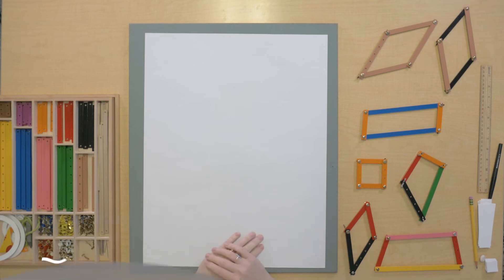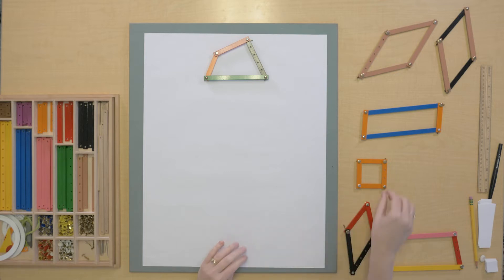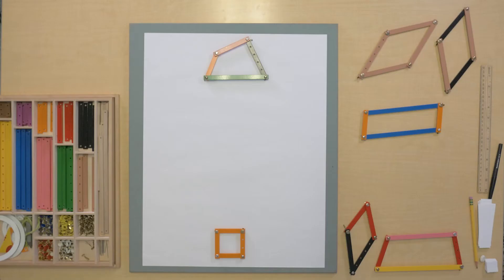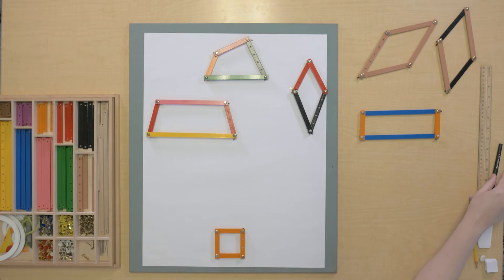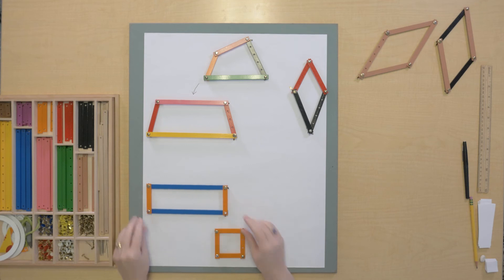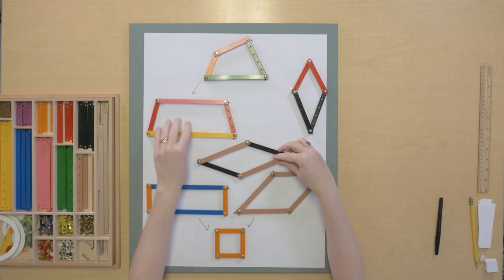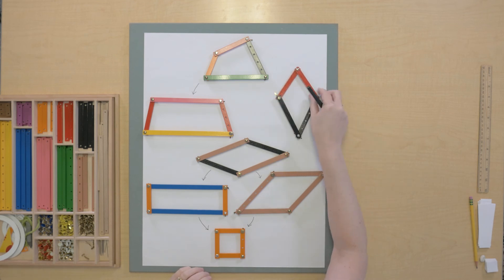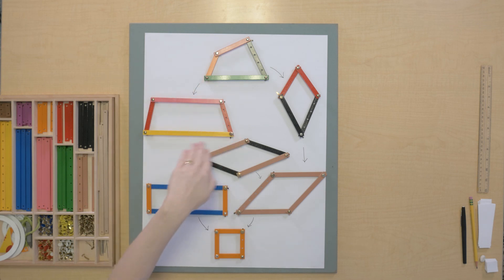The Family Tree of Quadrilaterals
In this video, we explore the relationships between quadrilaterals, based on their definitions.